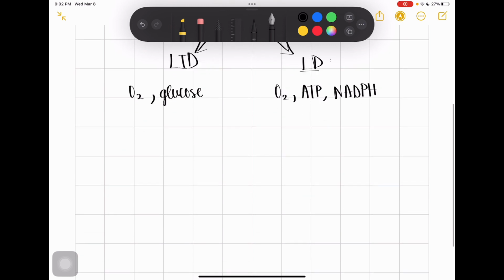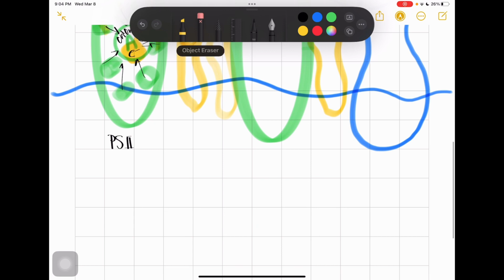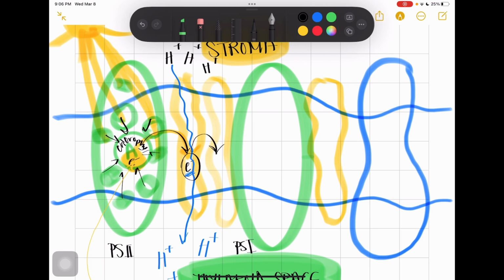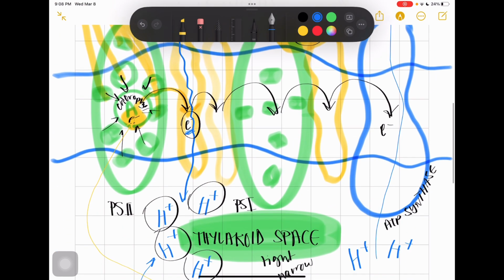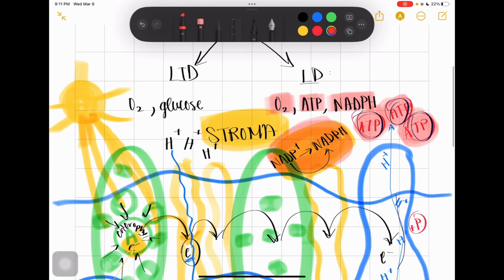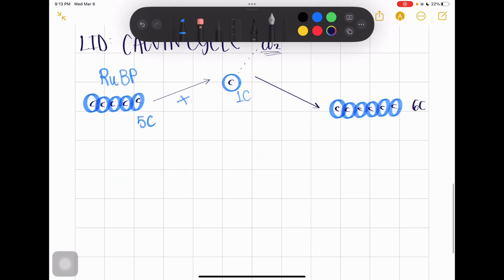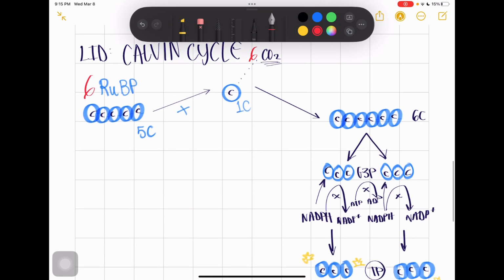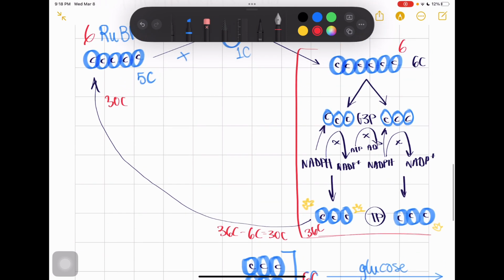IB Bio AHL: TOPIC 8.3 Photosynthesis